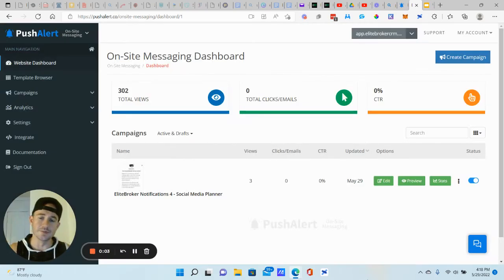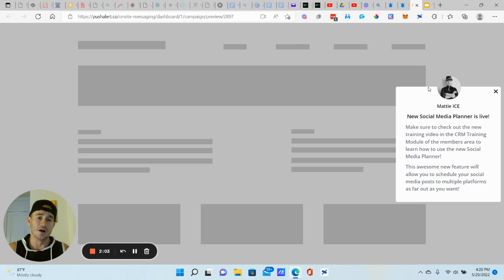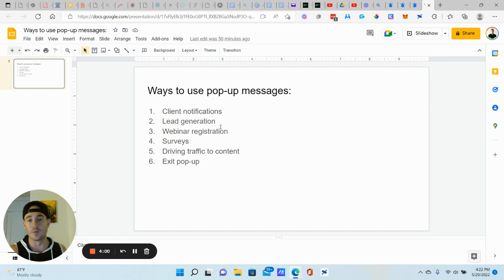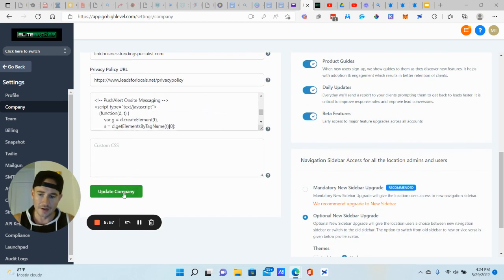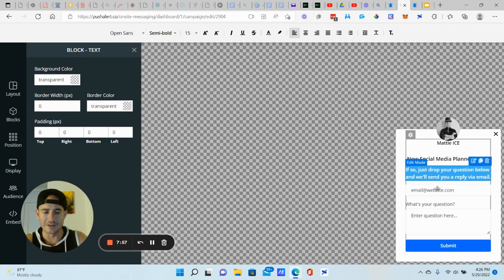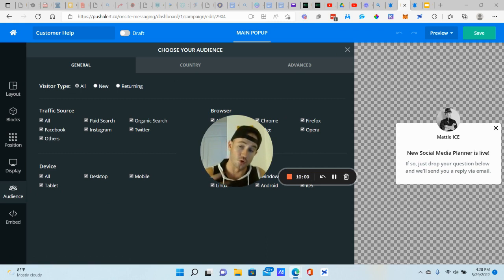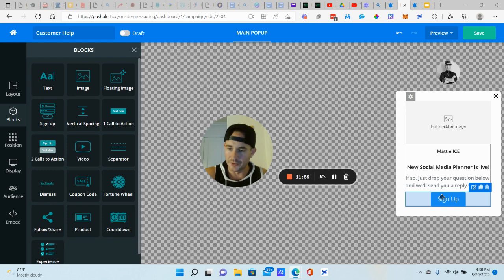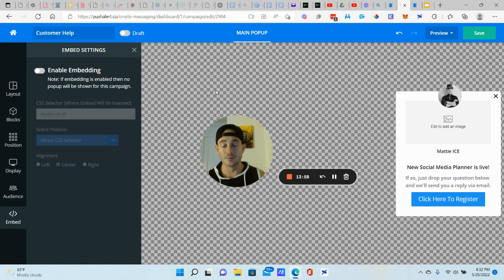✅GoHighLevel Tutorial✅ How To Add Pop-Up Messages To Generate Traffic, Leads, and Sales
In this GoHighLevel tutorial, I show you how to add simple pop up messages to your GoHighLevel SaaS product, membership area, or just your overall website in order to generate more traffic, leads, and sales.

Time Stamp ⌛
0:00 Intro
1:20 How I'm using pop-up messages in my SaaS agency
2:35 Different pop-up message strategies
4:40 PushAlert setup and overview
6:47 How to create a pop-up message campaign in PushAlert
13:15 Conclusion
I actually got this idea from GoHighLevel.

I noticed that sometimes when I login, a message pops up, asking me to take a survey, give feedback, register for a live event, or it's just a notification about something they've changed.

For me, this is a great way to keep clients up-to-date with changes, new features, or just anything new with your product or service.

Unfortunately, GoHighLevel currently doesn't have a pop-up message feature that we can use that displays on the dashboard when clients login.

Luckily, I found PushAlert!

It's a simple pop-up message / web push notification tool that allows you to add pop-ups to just about anything you have inside of GoHighLevel, including your SaaS product if you have one.

Not only is this a great way to let your clients know about new features and updates, it's also a fantastic way to use the current traffic you're getting and current clients you already have, to generate more traffic, leads, and sales.

By simply adding a button to the pop-up message, you can link it out to whatever web page you want:

✅ Optin form
✅ Webinar registration page
✅ A piece of content you want people to see
✅ Joining a Facebook group

So I highly recommend getting this implemented in your agency ASAP because this is one of those little things that doesn't take a lot of time to setup, but can create very big results.